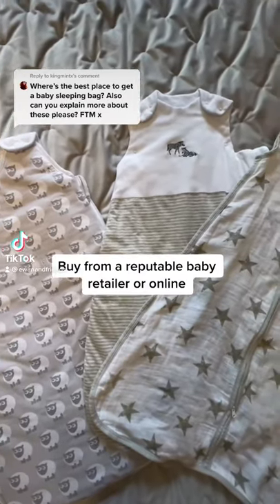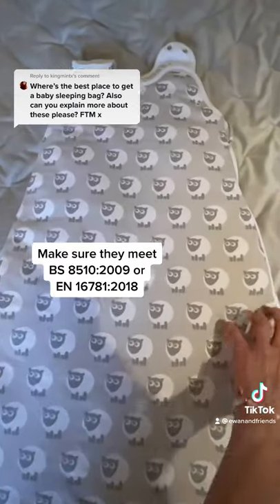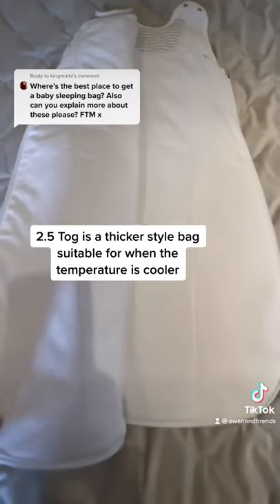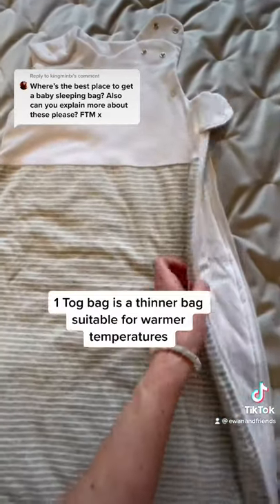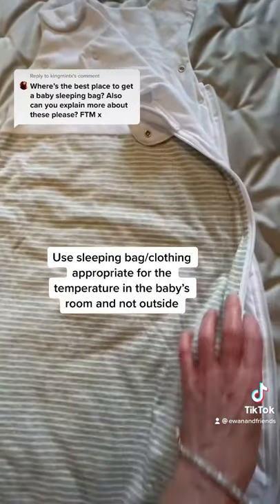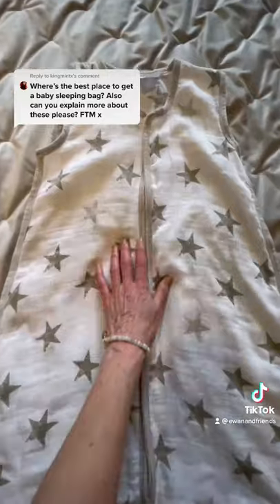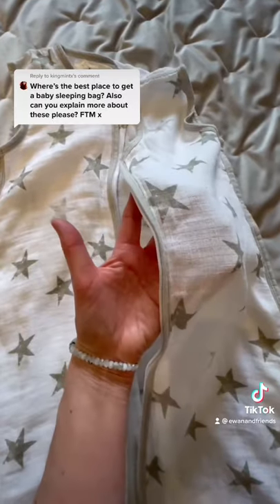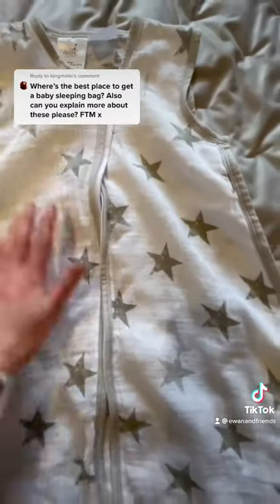Baby sleeping bag togs explained | Quick Tips For New Parents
You can buy baby sleeping bags from reputable retailers such as john lewis or online at amazon - just make sure they meet British safety standards or European safety standards (BS 8510:2009 or EN 16781:2018).

Now they come in various thicknesses or 'togs'. A 2.5 tog bag is quite thick and would be suitable for when the temperature is cooler, between 14°C and 20°C.

A thinner 1 tog bag is suitable for warmer temperatures: 20°C - 24°C.

Now when we talk about the temperatures here, we're talking about the temperature in the baby's room and not outside.

It's always important to keep an eye on your baby's clothing as you may need to adjust it to make sure they do not over heat.

For 25°C+ you can get 0.5 tog /muslin sleeping bags, lovely and thin - perfect for hot summer nights or if you are going on holiday.